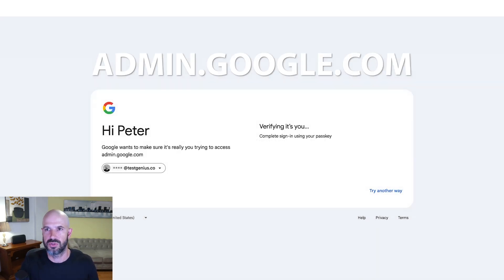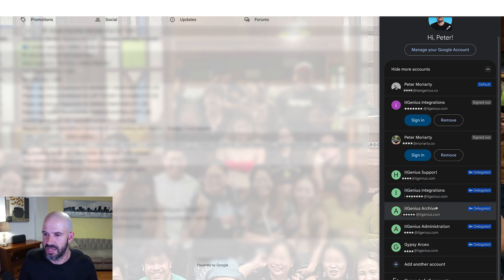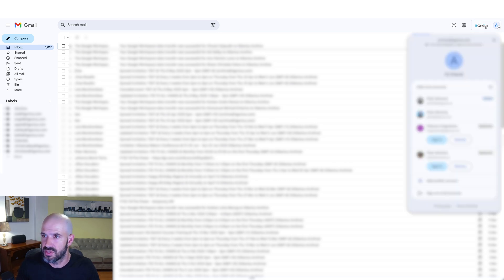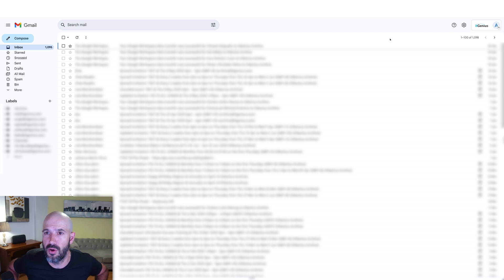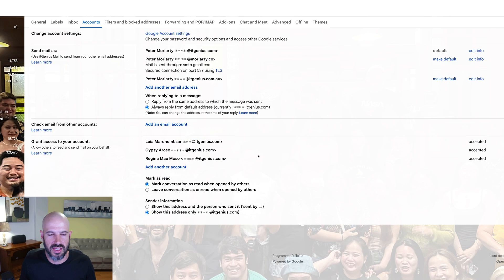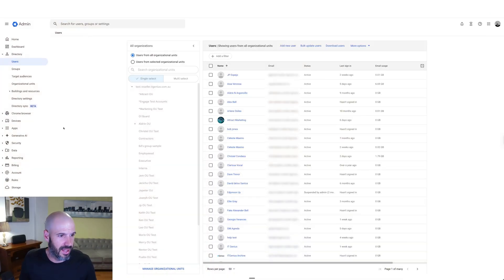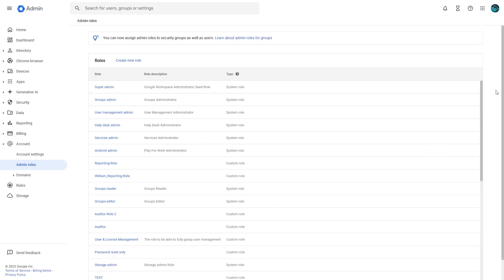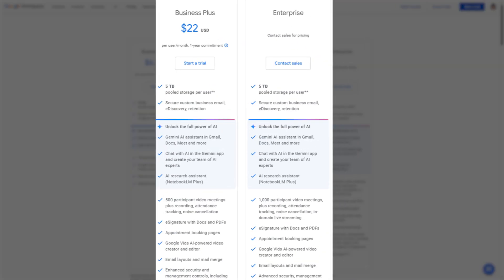See Into User Mailbox in Google Workspace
How to Access Emails as a G Suite Admin | Google Workspace Tips & Tricks

Learn how to access other people's emails as a Google Workspace admin with this comprehensive guide. We cover the ethical considerations and legal aspects, along with detailed instructions for setting up delegated mailboxes for consent-based access. Explore advanced methods like using the admin panel's reporting tools and the powerful Google Vault e-discovery service for thorough email investigations. Perfect for admins needing secure and audited access to team emails in various scenarios, from shared mailboxes to internal investigations.

00:00 Introduction: Accessing Emails as a G Suite Admin
00:29 Admin Panel Basics and User Roles
01:06 Using Delegated Mailbox for Email Access
05:16 Setting Up Delegated Mailbox
07:34 Advanced Email Access via Admin Panel
09:23 Google Vault: The Ultimate E-Discovery Tool
11:18 Configuring Google Vault for Retention and Audits
13:57 Conclusion: Legal Considerations and Best Practices